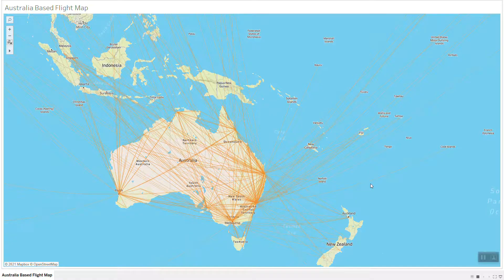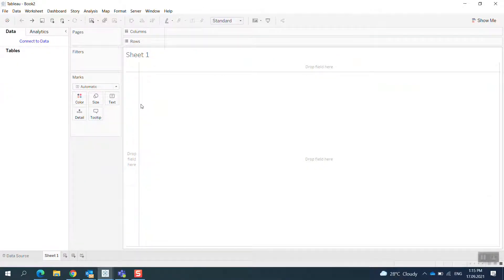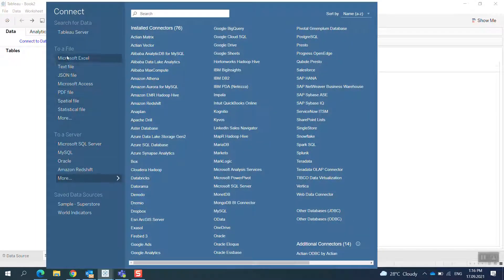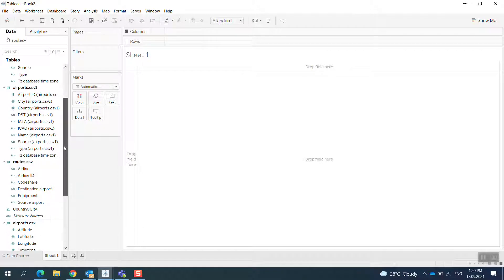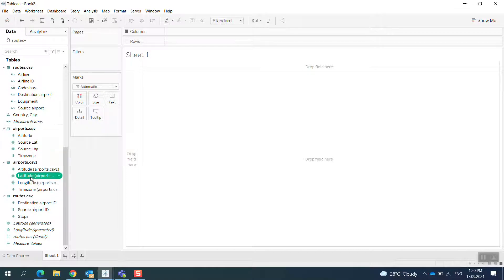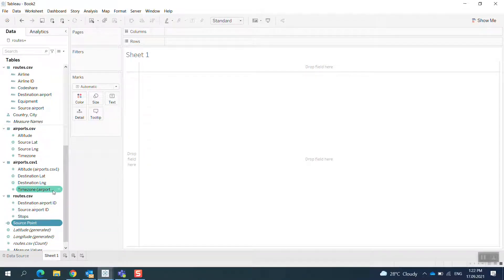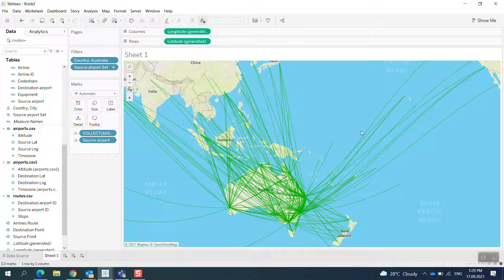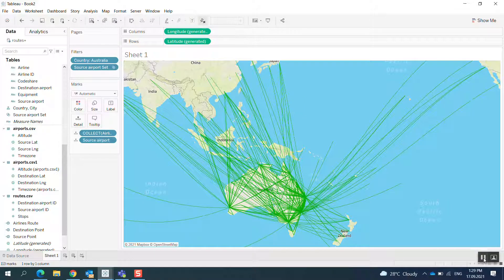Tableau Tips: MAKEPOINT and MAKELINE to create Airline Routes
In this session we would look into MAKEPOINT and MAKELINE functions of Tableau to create travel map of airlines.